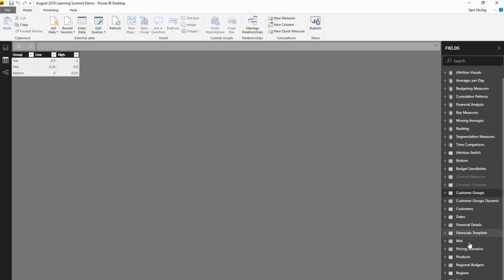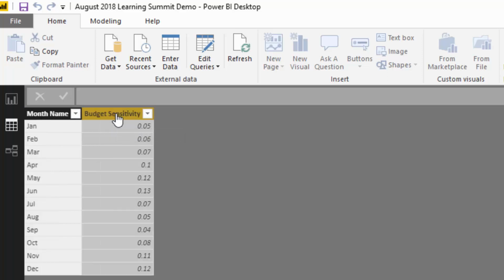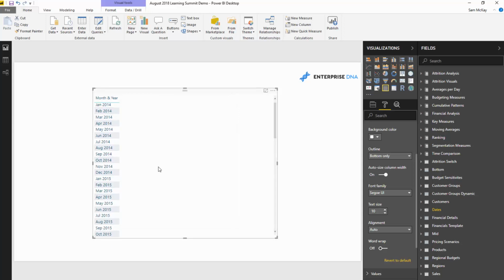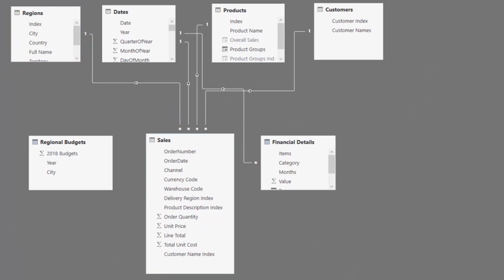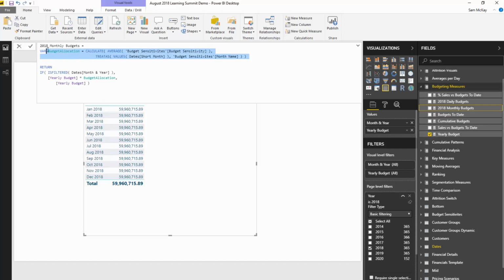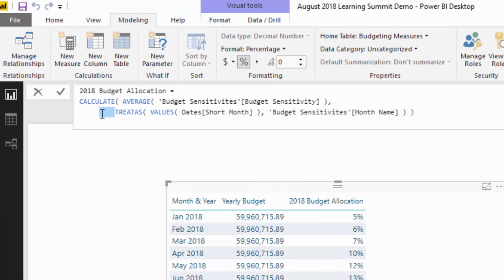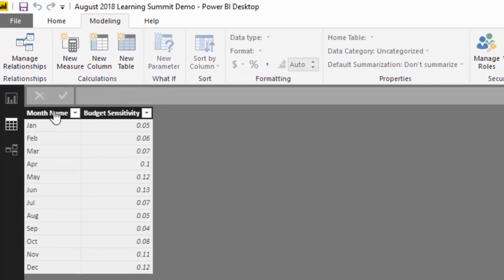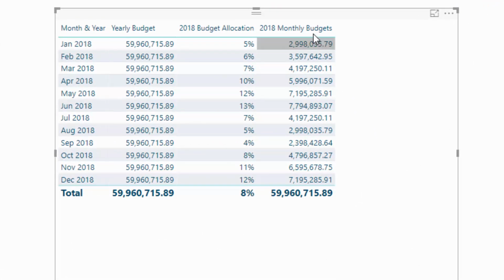Monthly Budgeting Sensitivity Table Allocations - Power BI & DAX Analysis Technique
This is an advanced budgeting and forecasting technique you can use in Power BI.  What you might find in your data is that you only have annual forecasts or annual budgets.

What I'm going to showcase here is how you can allocate that budget or forecast across various different months based on a sensitivity factor.

This is a little advanced but a really interesting technique to cover.

This is very relevant to seasonal businesses. If you calculate in some way the distribution of your sales across a year based on the sensitivity of each different month that then is a perfect way to complete this in Power BI.

To integrate the sort of logic inside of Power BI requires a strong understanding of the data model but also of the correct formula to use.

The main formula I cover is the TREATAS function. This is a really powerful function when using it in this particular way.

Sam

Video Details
0:17 - Introduction
1:17 - Data Model Set Up
4:54 - DAX Formula To Allocate Budget Monthly
7:03 - Creating Virtual Relationships Between Tables Using TREATAS
9:39 - Conclusion

Related Links
Managing Seasonality In Your Budget Analytics – Advanced Power BI
How To Create Budgets Which Have Seasonality Adjustments – Power BI Technique
Allocate Monthly Forecasts Across Daily Results In Power BI Using DAX

Allocating Budget - Granularity?
Creating Budgets With Seasonality Adjustments Automatically - Power BI Technique